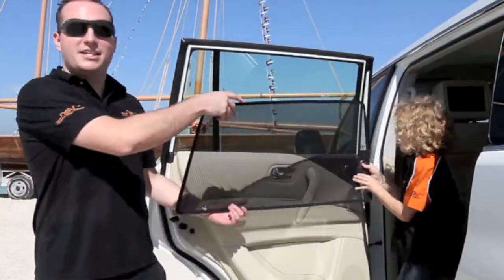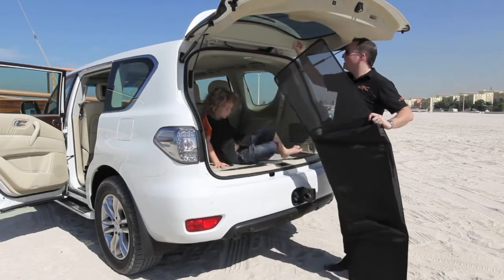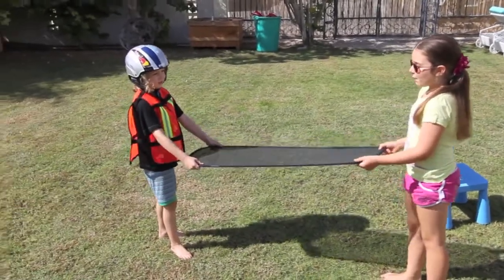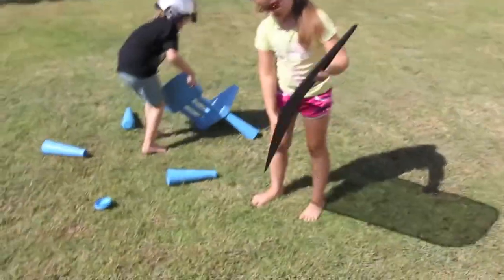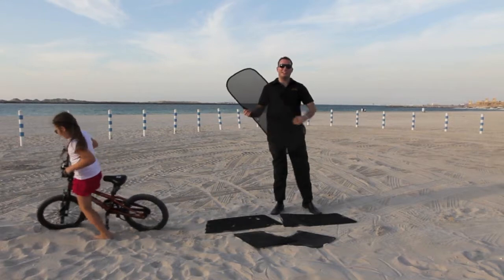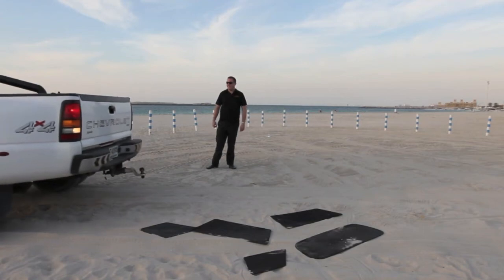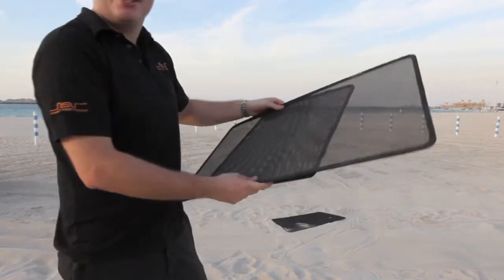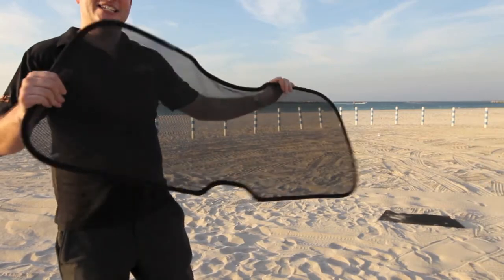NSV Laser Shades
NSV Laser Shades with magnets demonstrated and tested patent pending design